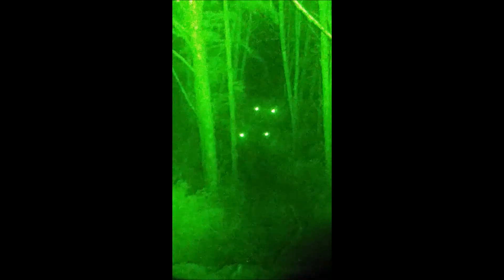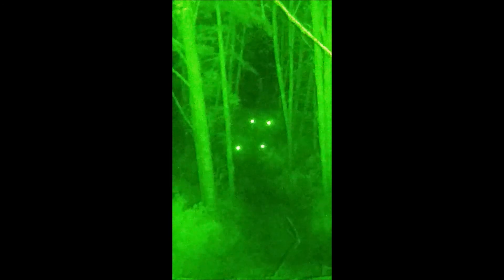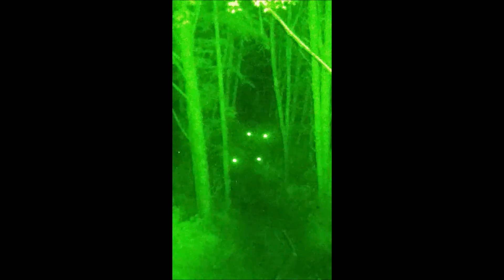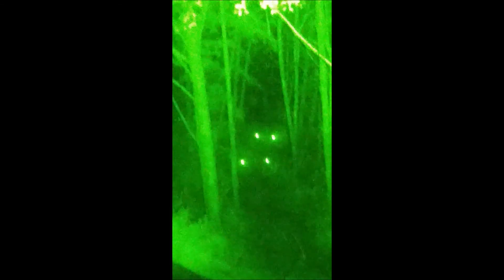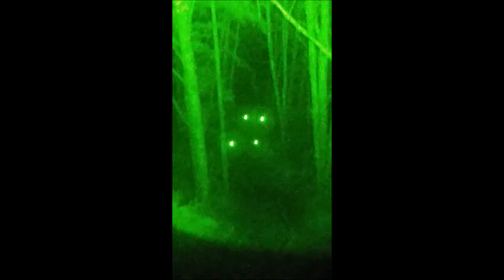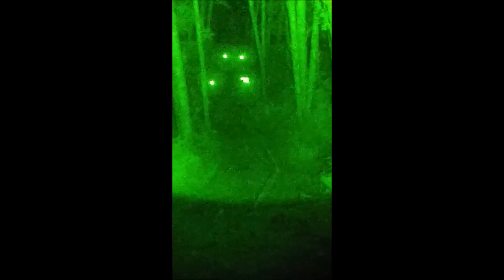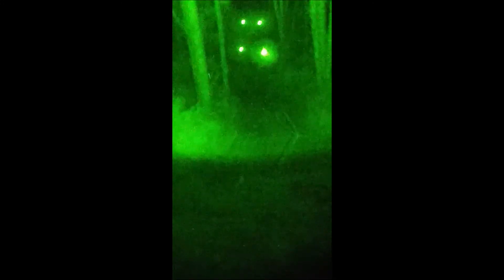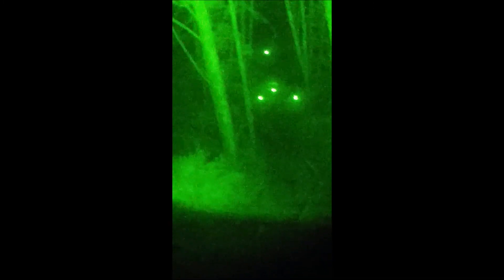IR LASERS COMPARED, TLR-2, Eotech IR battery cap, Steiner OTAL and ITAL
Compared 4 IR lasers through a gen lll PVS-14. Compared were class 1 eyesafe TLR-2® IR Eye Safe - Streamlight laser illuminator. Eotech Battery cap replacement laser. Steiner OTAL Class 1 IR Laser. And a Steiner ITAL Class 1 IR Laser that was fraudulently labled and sold as a class lllb laser. Conclusion is that they all work equally well, and the Streanlight IR laser Illuminator is the best deal going on a quality combo unit. IMHO thanks